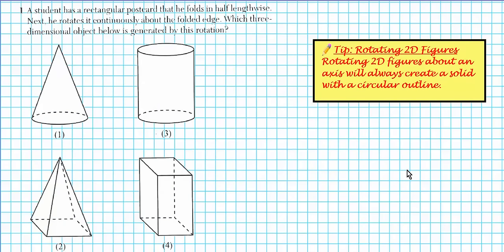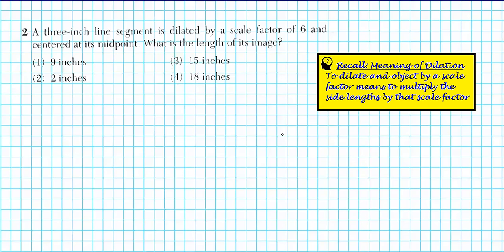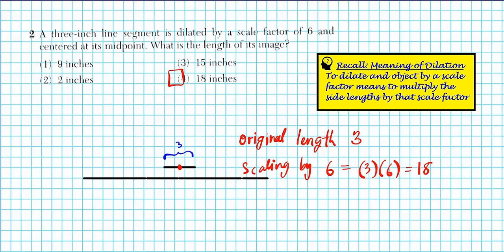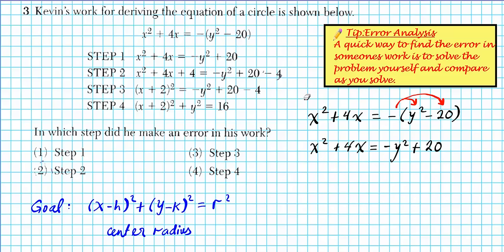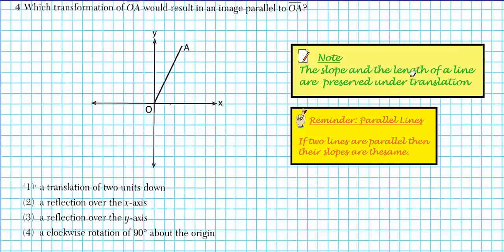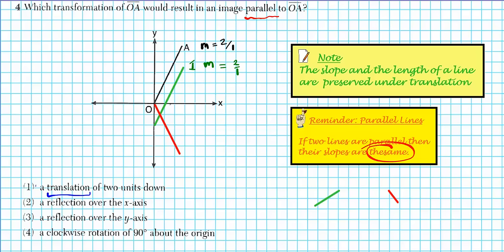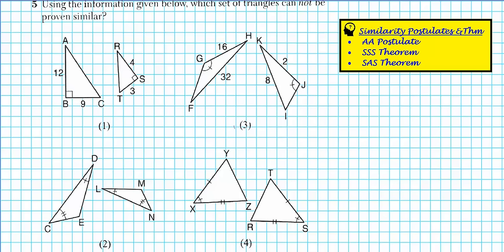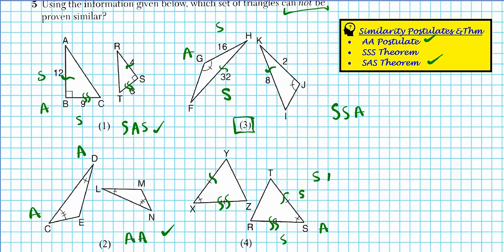June 2016 Geometry 1-5 Common NYS Core Regents Examination solutions worked out # 1 5